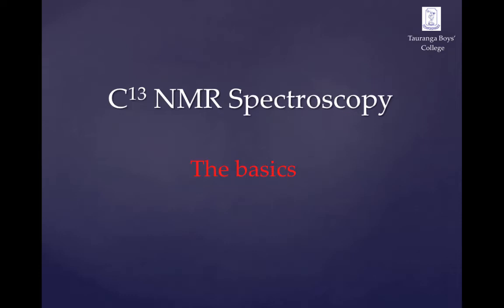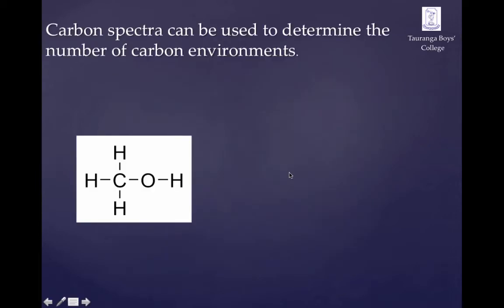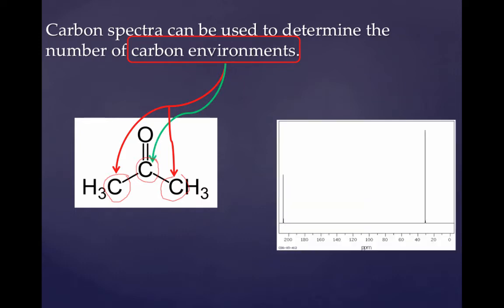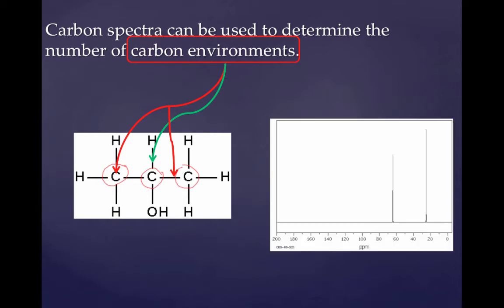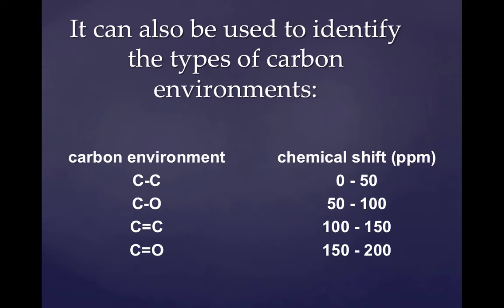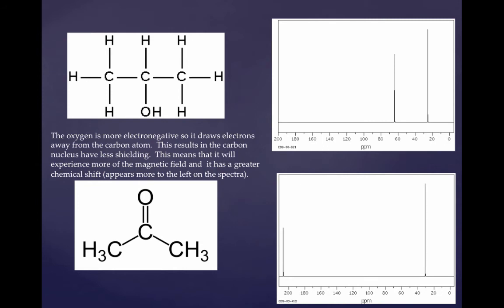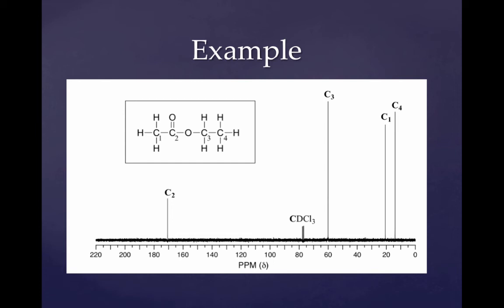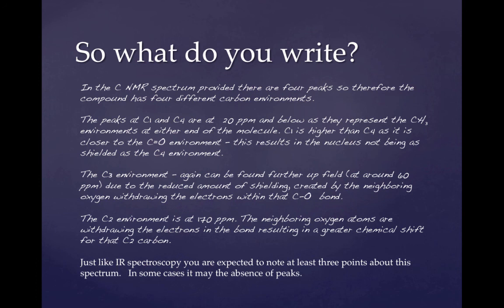C13 NMR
Overview of C NMR